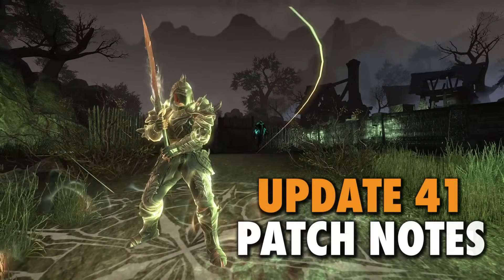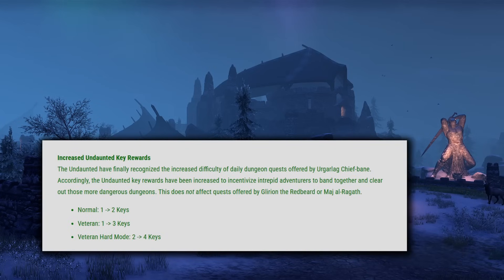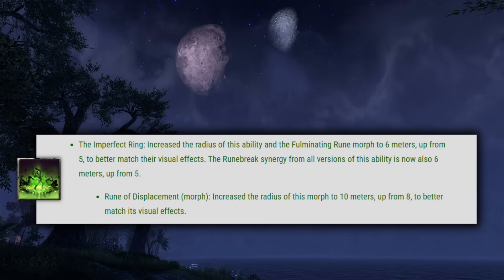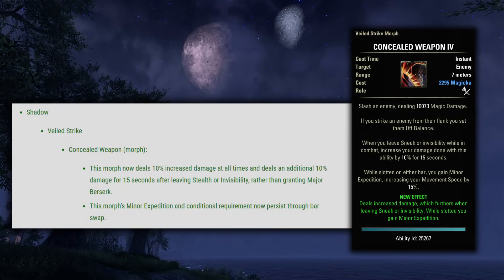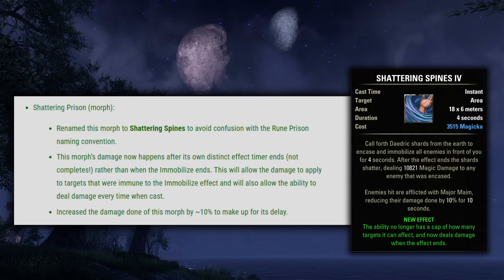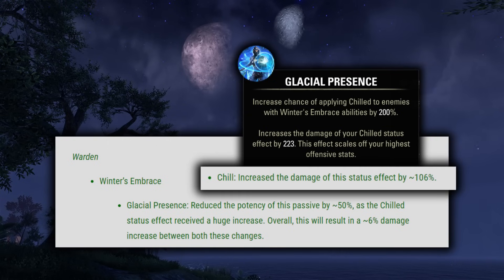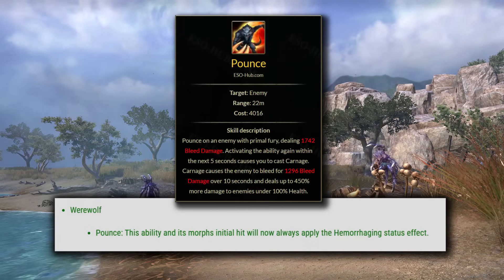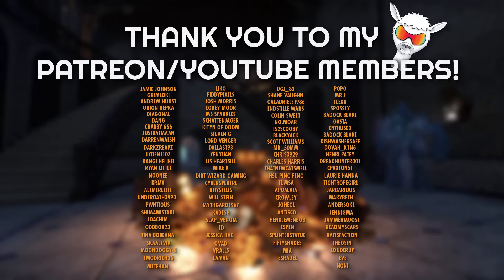🤔 Important Changes! 😲 Free Collector’s Edition DLC! 📝 Update 41 Patch Notes 9.3.5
MY LINKS

IMPORTANT VIDEOS

GREAT RESOURCES

TIMESTAMPS

Introduction 0:00
2 New Dungeons (Free Collector's Edition) 0:47
New Gear 1:22
Base Game Updates 2:11
Combat and Balance Changes 3:33
Arcanist 5:29
Dragonknight 6:26
Necromancer 7:09
Nightblade 8:45
Sorcerer 11:47
Templar 14:49
Warden 15:21
Other Ability Changes 16:27
Existing Gear Changes 19:55
Outro / Thanks! 21:25